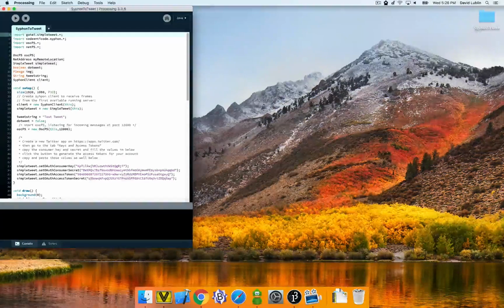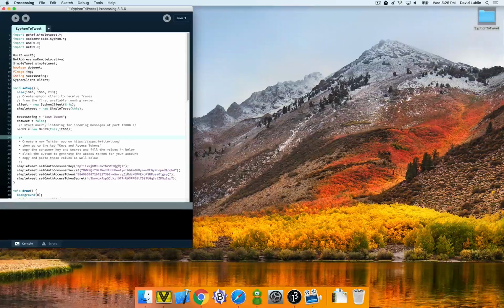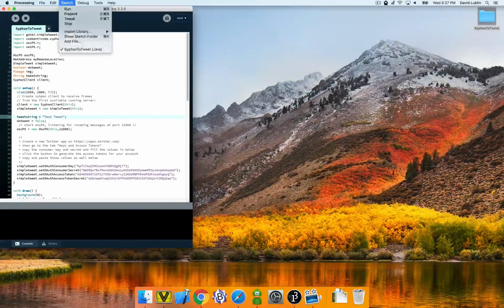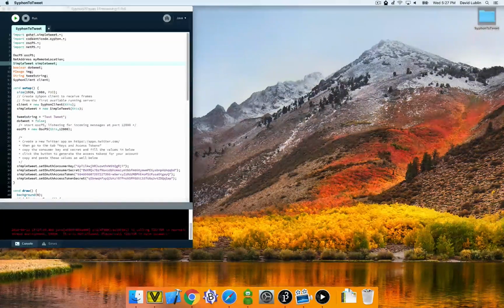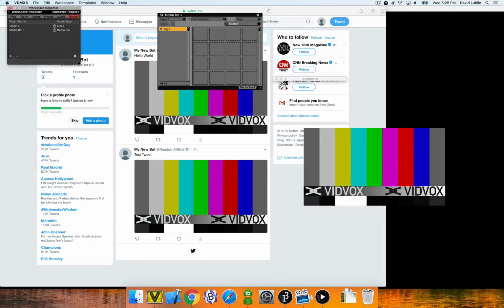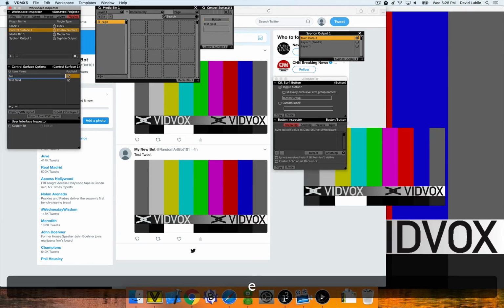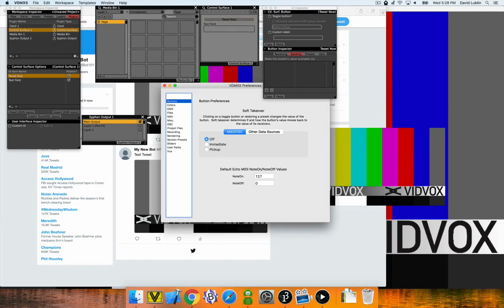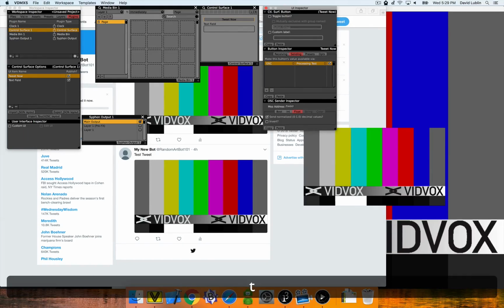Syphon and OSC To Twitter With Processing and VDMX